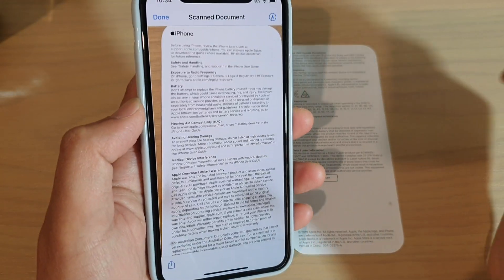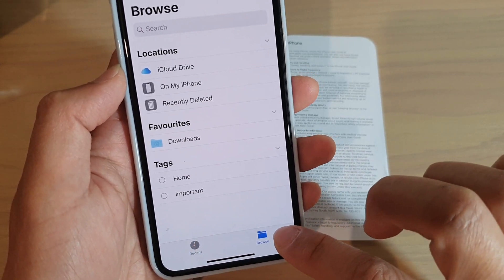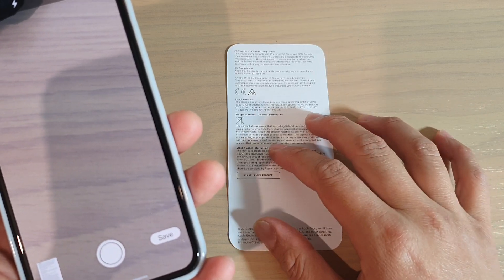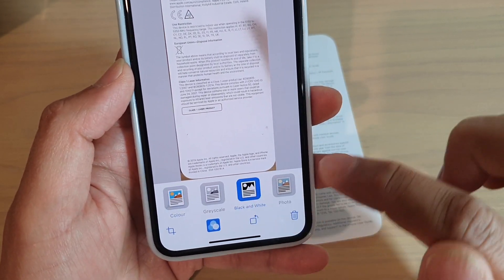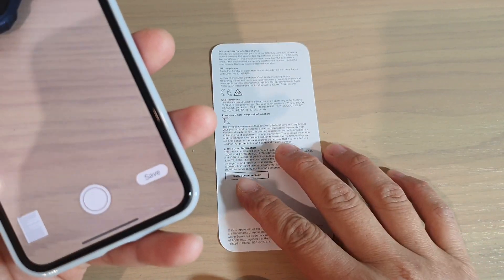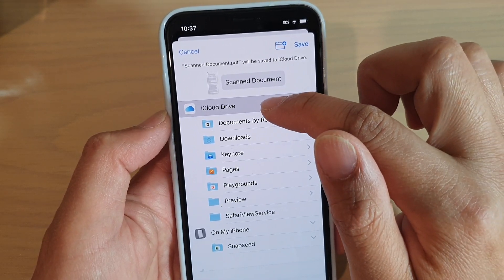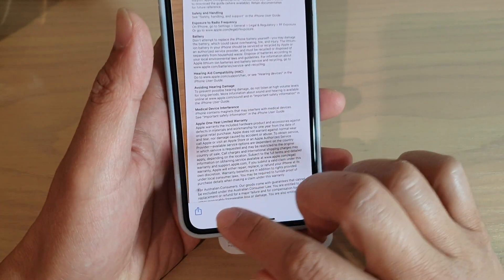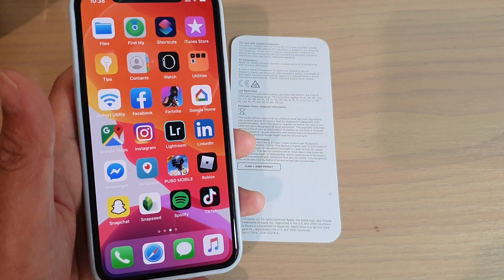iPhone 11 Pro: How to Scan Documents and Save As PDF in Files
Learn how you can scan documents and save it as a PDF file in Files on iPhone 11 Pro.

iOS 13.